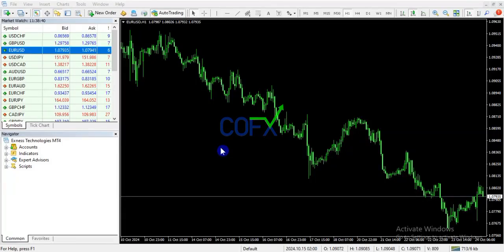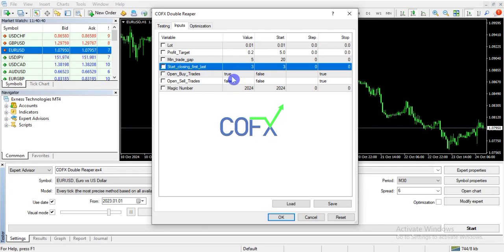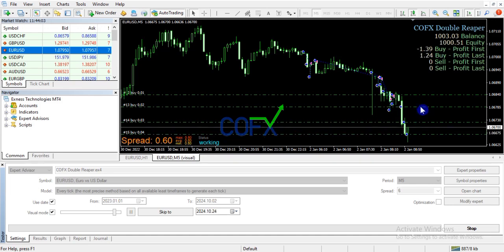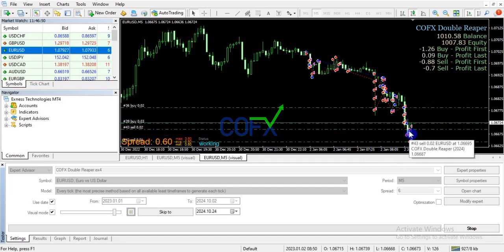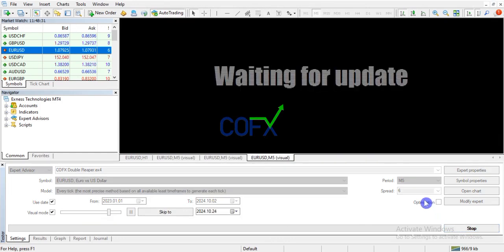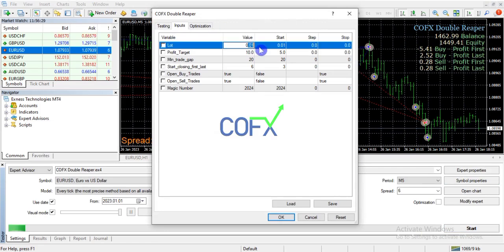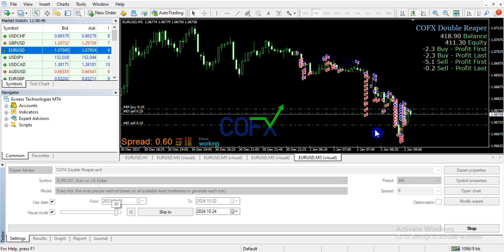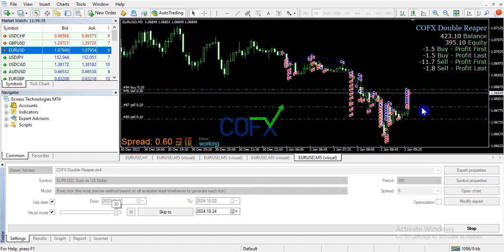Free Download Forex Trading Robot - Double Reaper bot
To download the Double Reaper Fully Automated Trading Robot for free